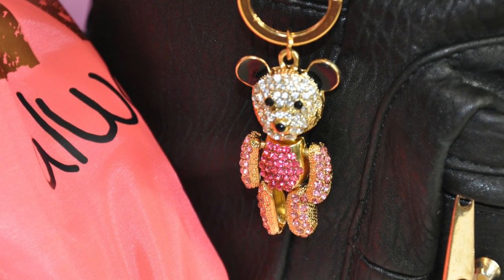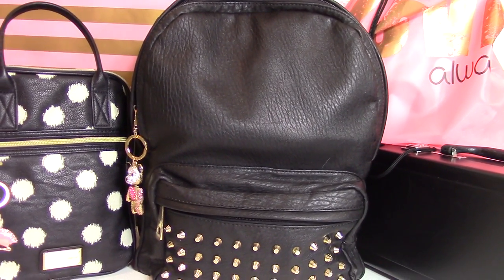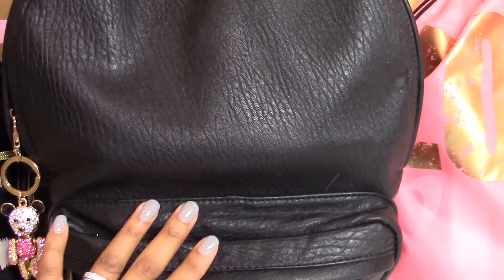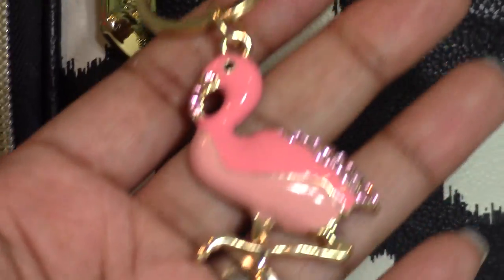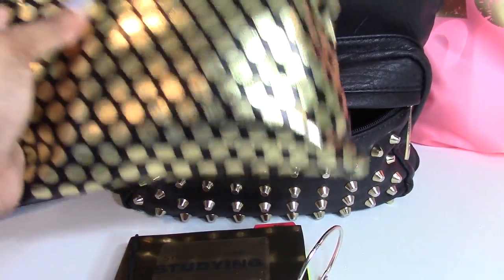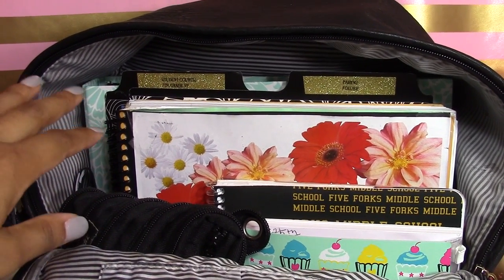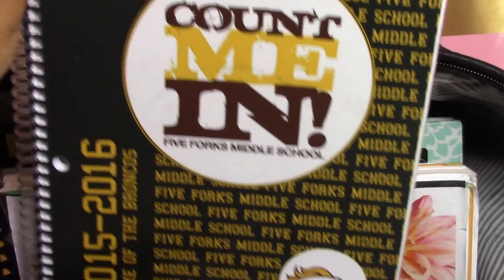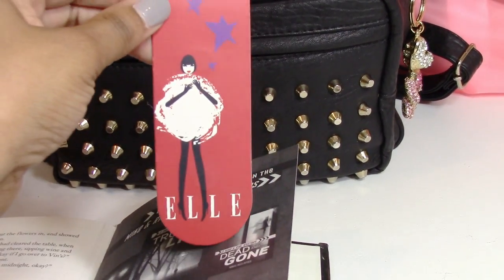Back to School: What's in My Backpack + Give Away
This is the first video in a 4 part series of how I get my daughter prepared for school.  I will be sharing a What's in My Bookbag, What's in my lunchbox, What's in my purse, and What's in my Gym bag.  I hope you will enjoy, and watch until the end for a fabulous give away.